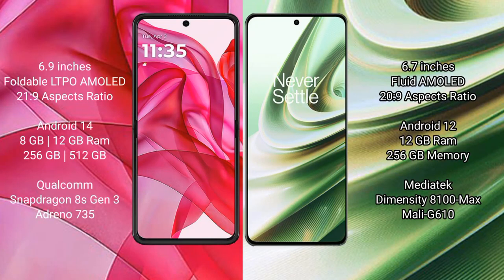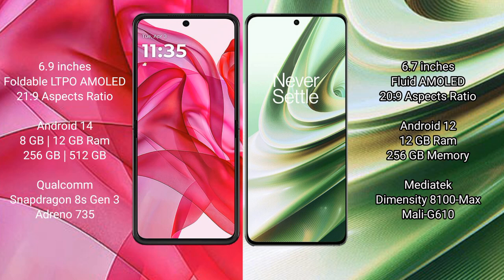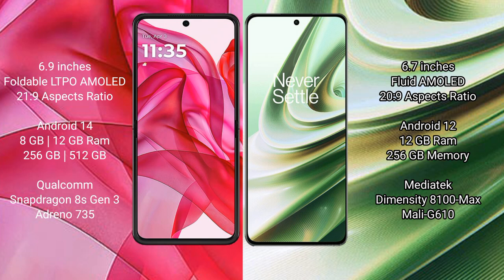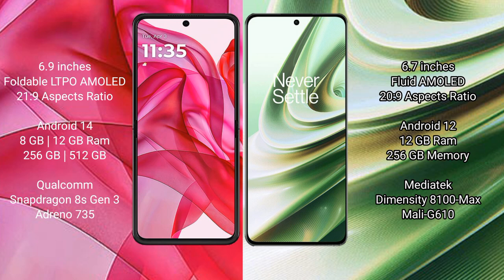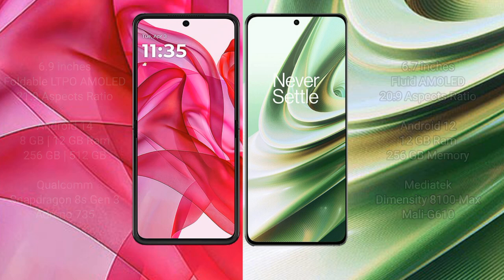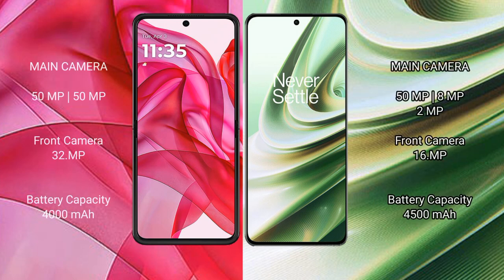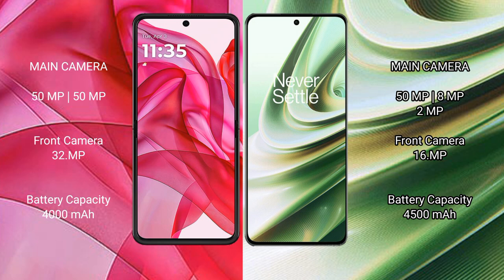Motorola Razr 50 Ultra vs OnePlus 10R Review